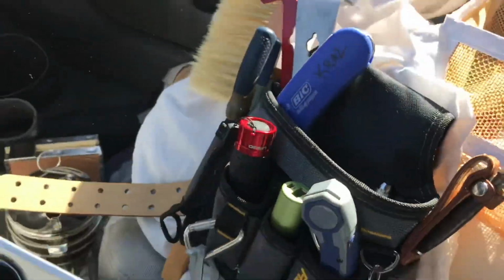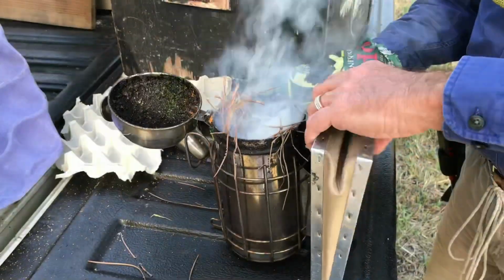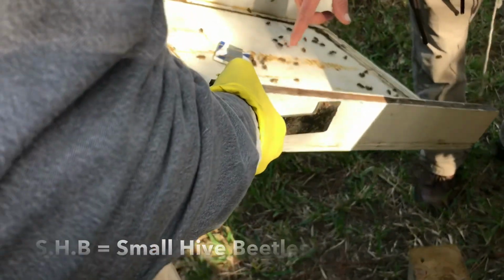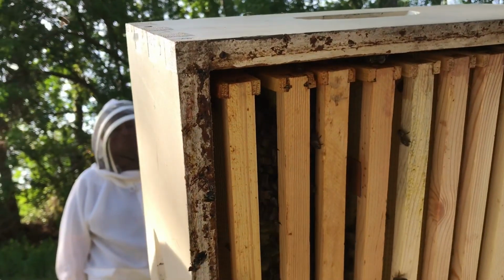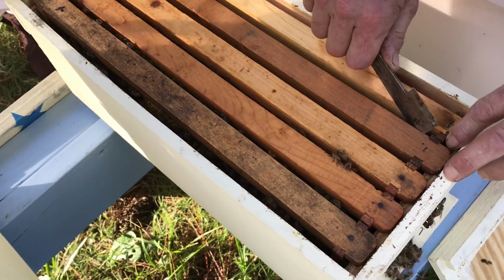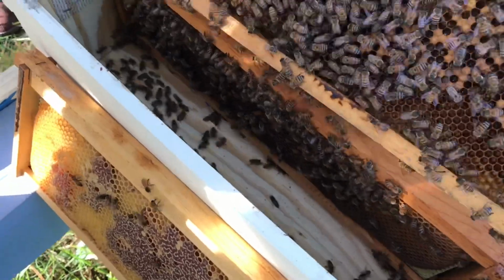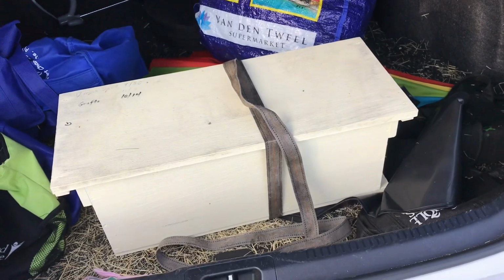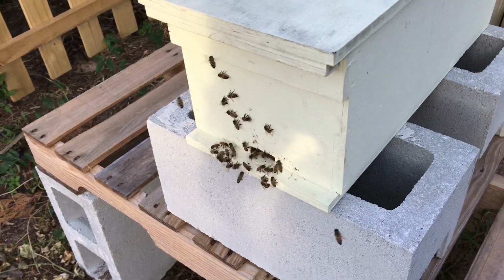The New Beekeeper Guy- Episode 7- The Bees Arrive!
The Big Day!  The Bees Arrive!  Ride along as Kraz goes to the South Brevard Beekeepers Bee Yard for bee lessons and to procure his first Nuc.